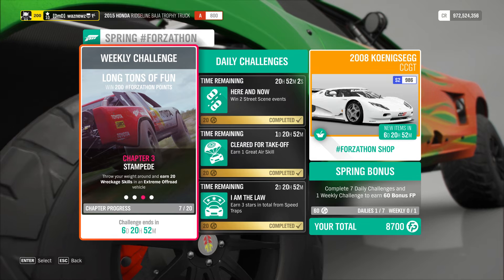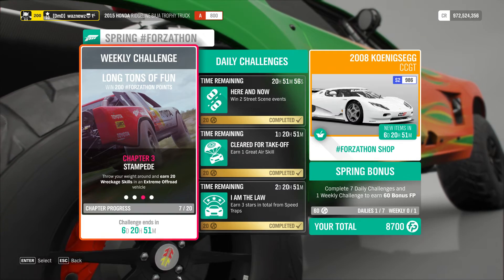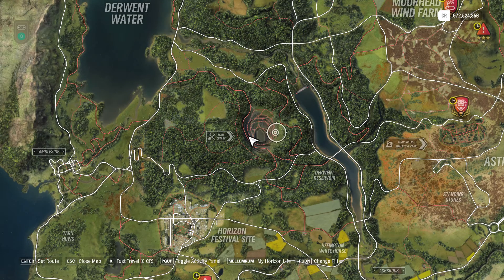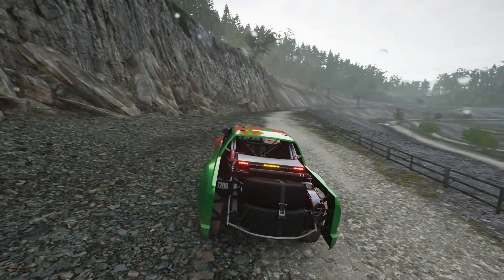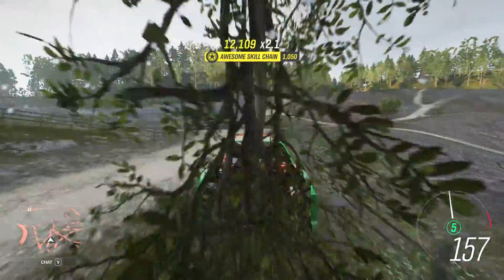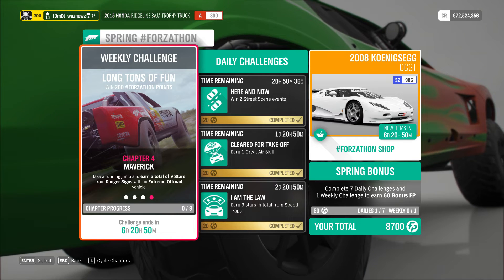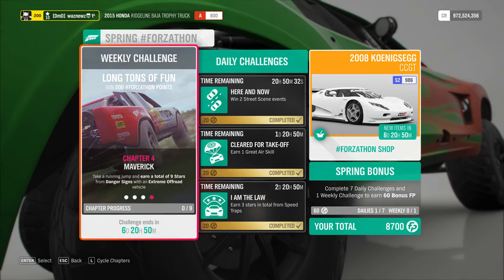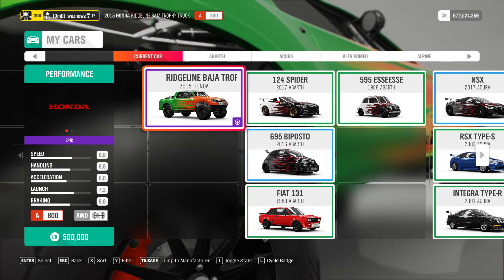Forza Horizon 4 - Series 20 - Spring - Forzathon Weekly Challenge Chapter 3 - With Tune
Using The 2015 Honda Ridgeline Baja Truck.
Earn 20 Wreckage Skills